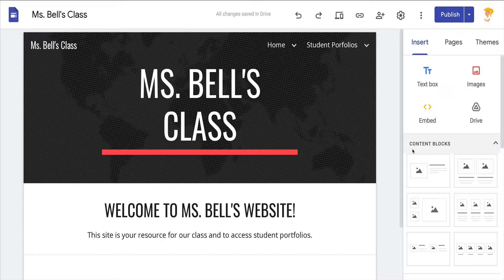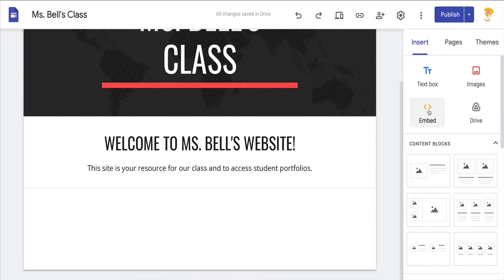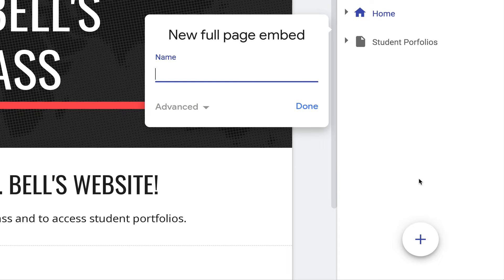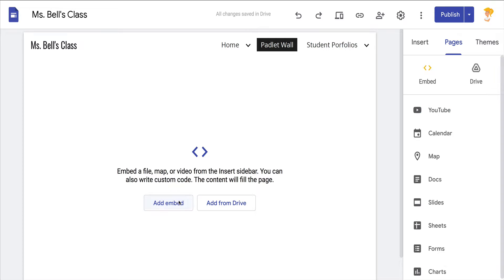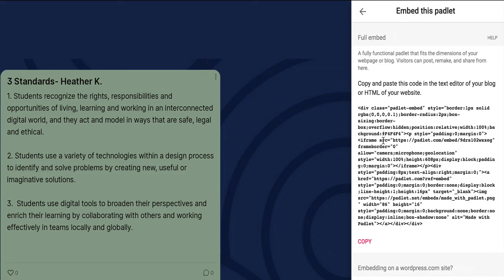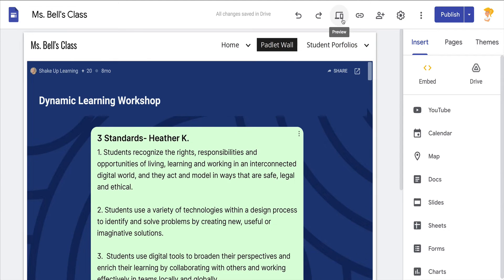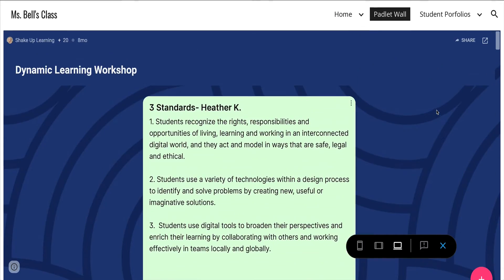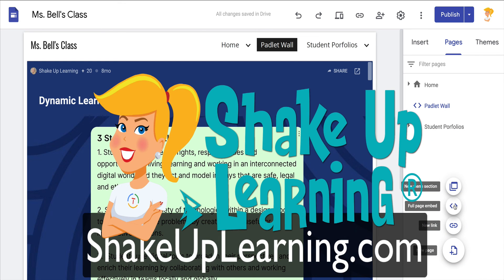NEW! Full Page Embed in Google Sites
New feature in Google Sites!

You can now do a full page embed so the embedded website takes up the entire page.